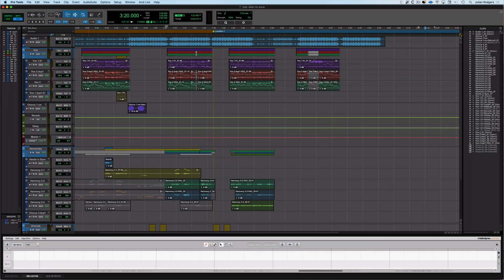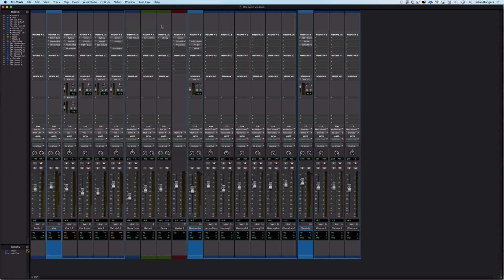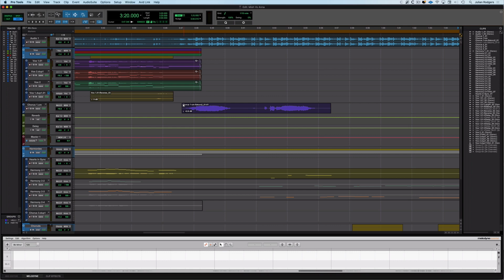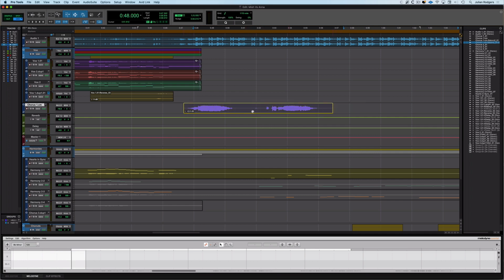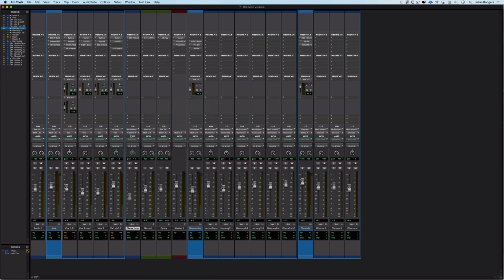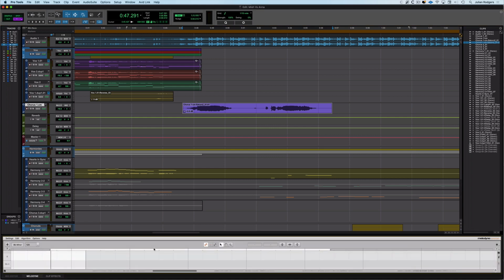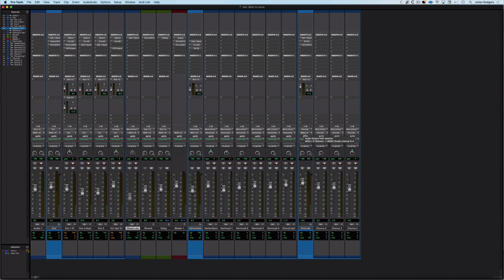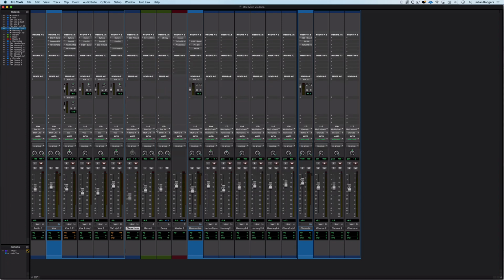5 Pro Tools Tips 1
In this video Julian Rodgers shares 5 handy tips for using Pro Tools. Find out more in the accompanying article on Production Expert